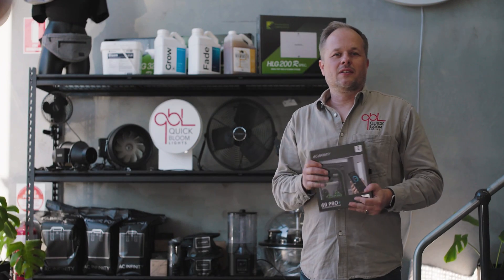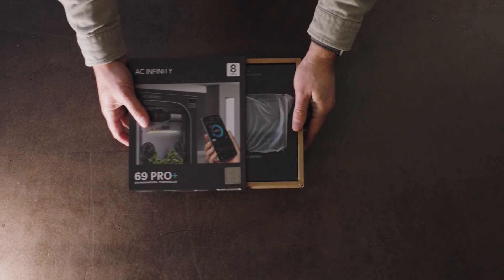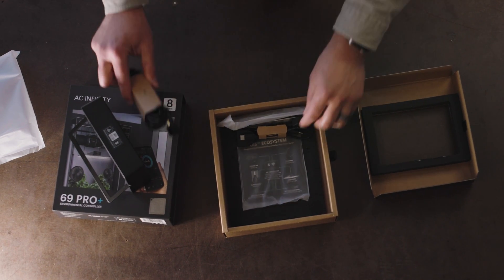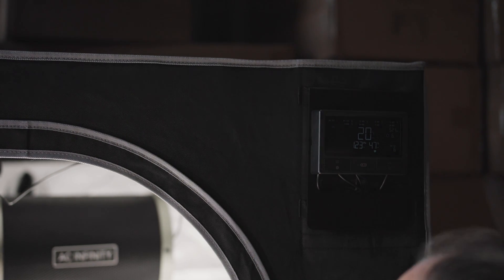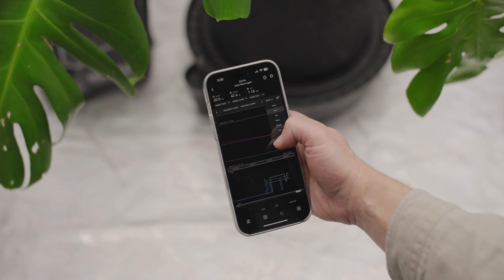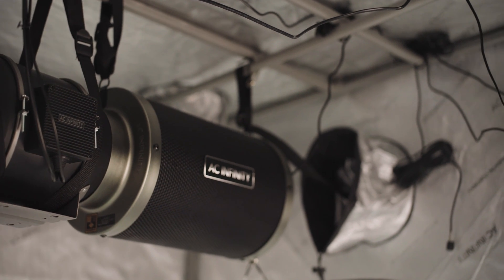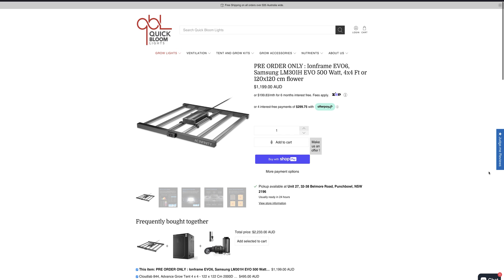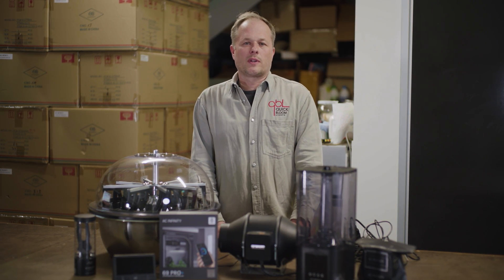Quick bloom lights Introduces the Controller 69pro+ from AC Infinity.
Take a look at the new Controller 69 Pro + From AC Infinity, with 8 ports for adding more devices and control of your grow environment.